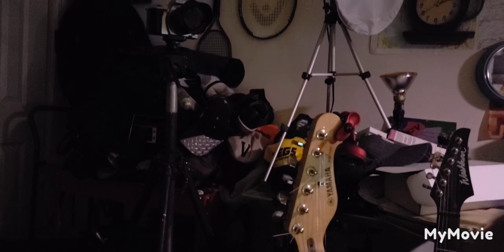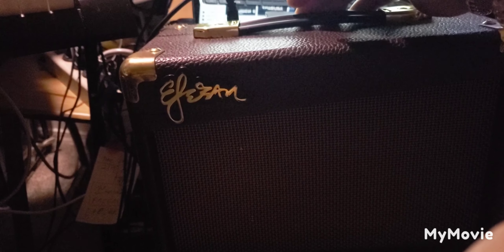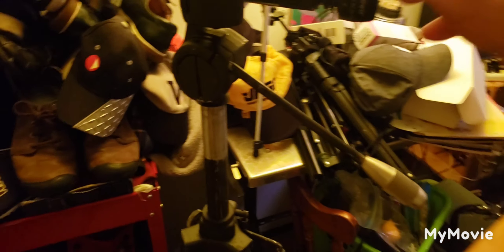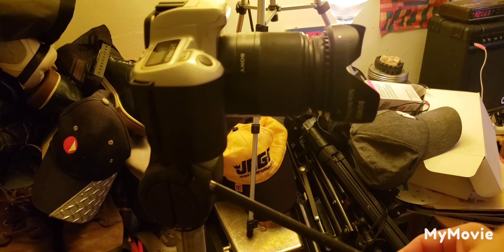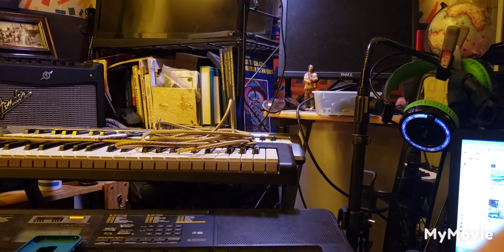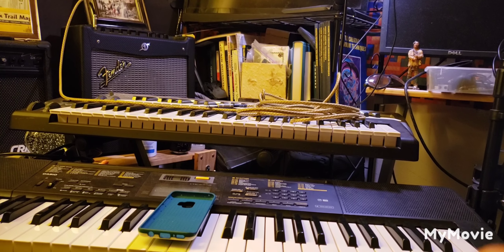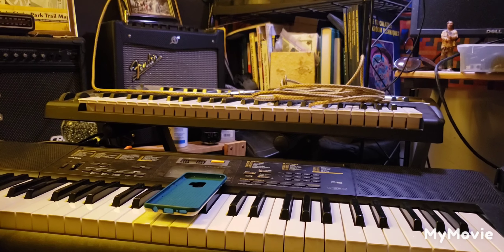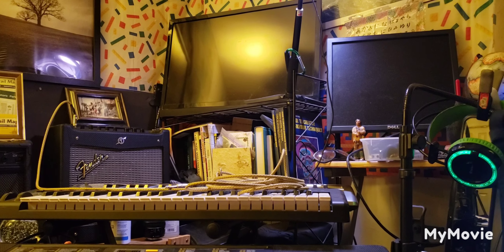like a vlog,but chill.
mic test,and update.